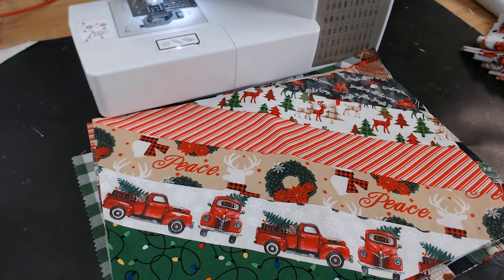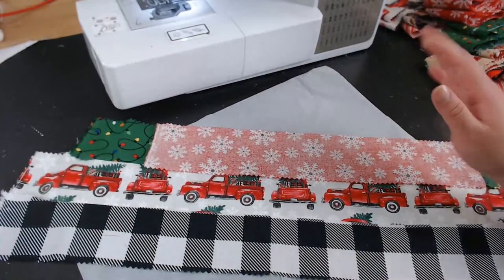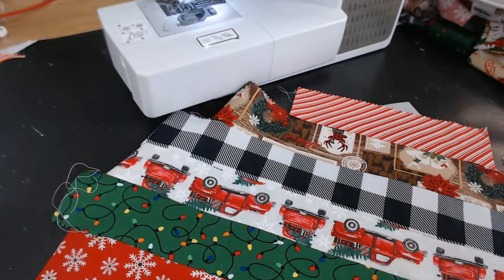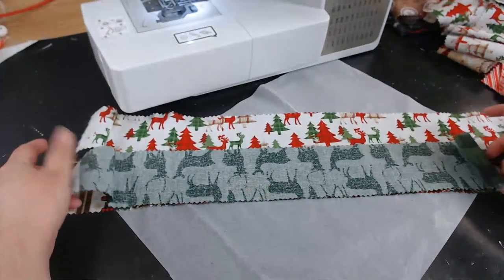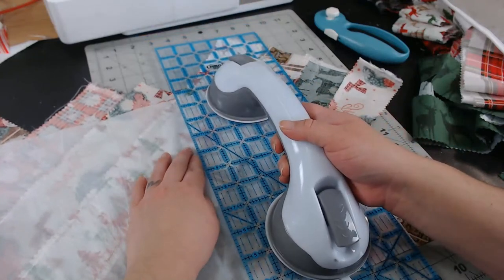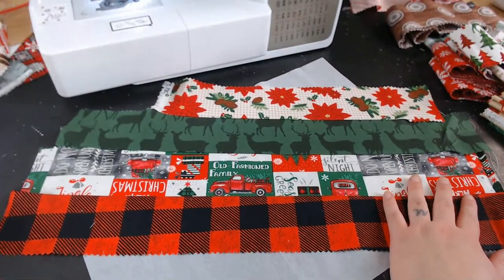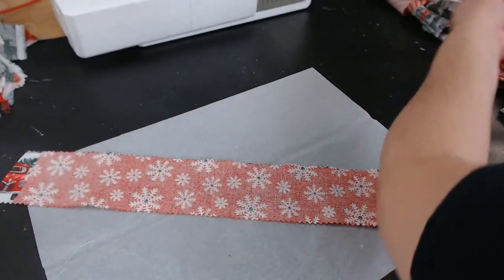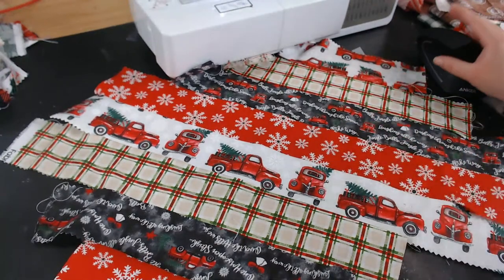Sewing More String Quilt Junk Journal Covers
Ruler Handle -

Dritz Quilt 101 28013 Ruler, 6 x 18-Inch